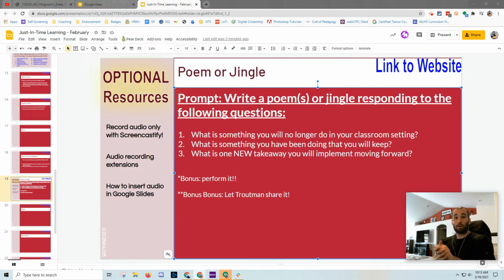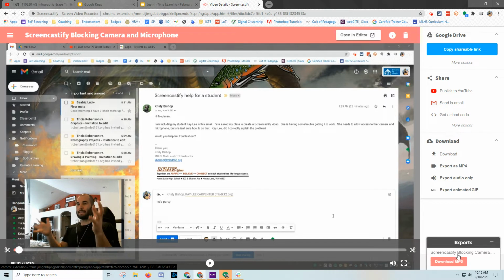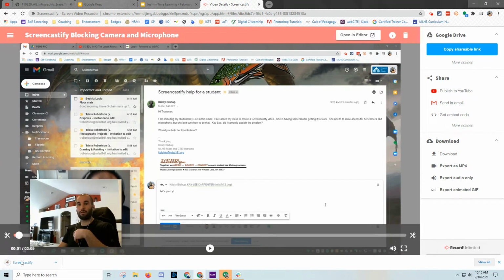How to use screencastify for audio only